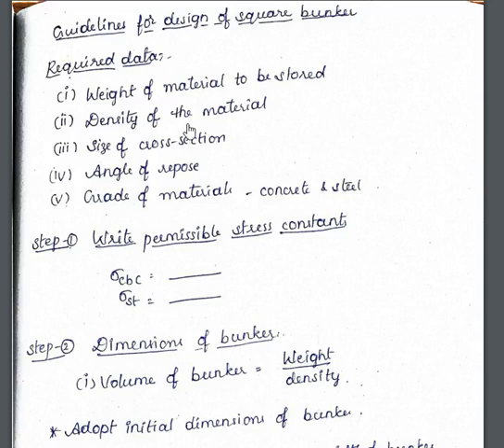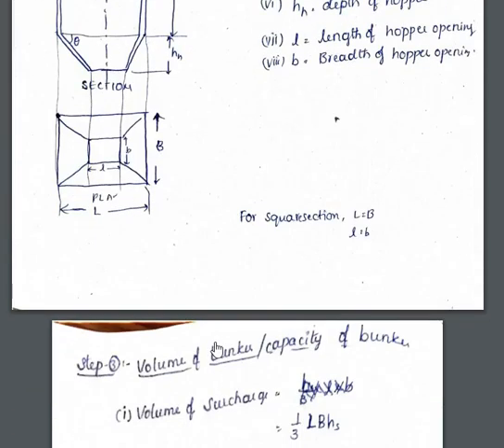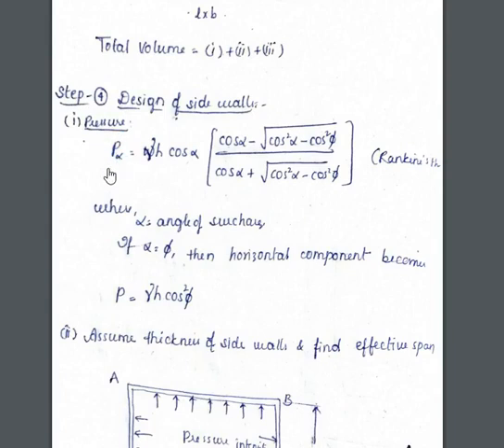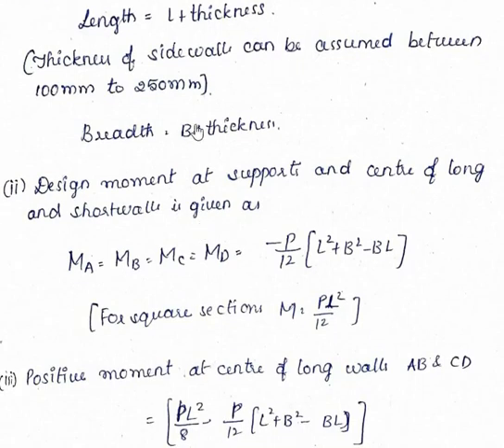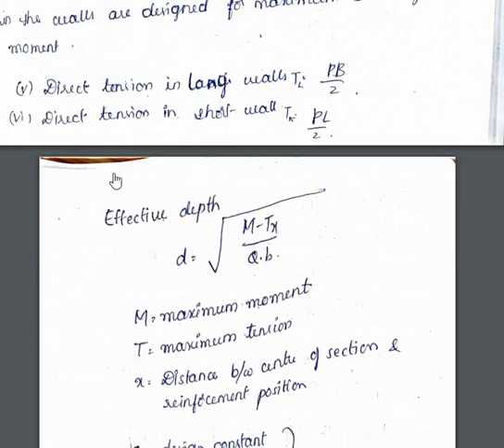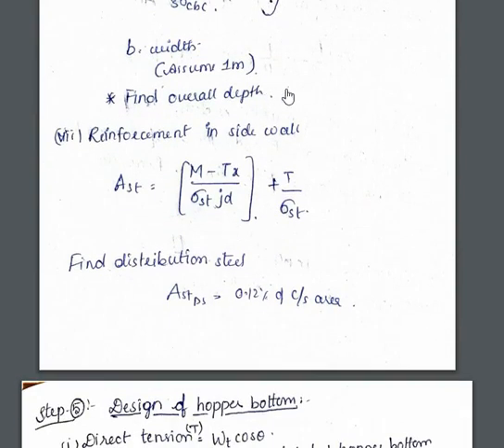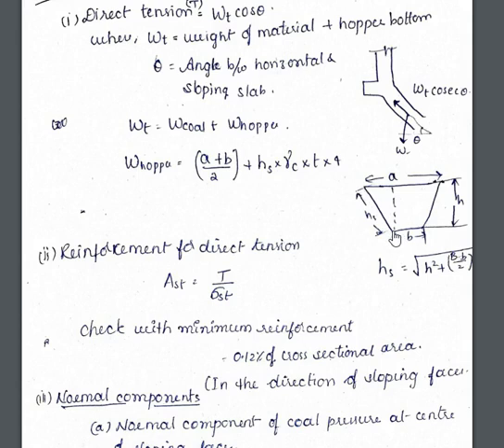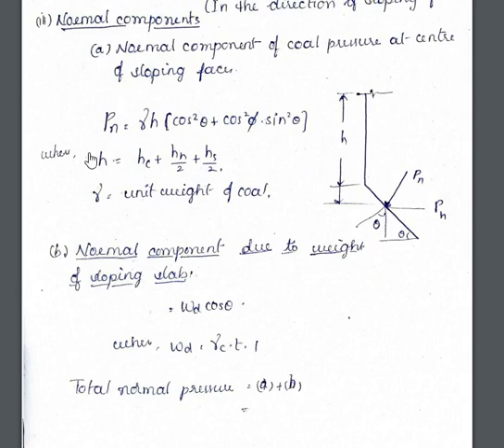Design guidelines for square / Rectangular bunker - Part 1/2 (Working Stress method)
(Working Stress method)
Org. code: chqfiq
iOS device